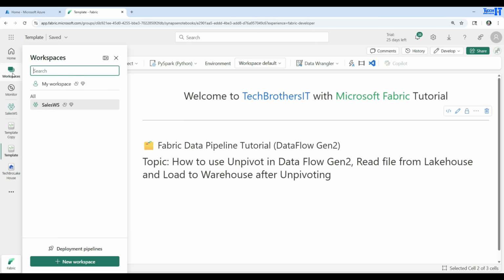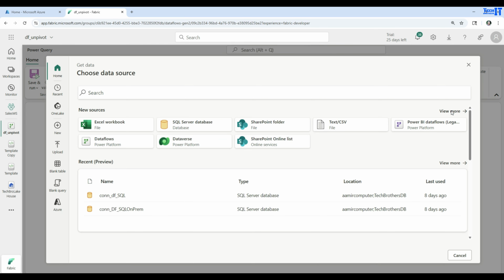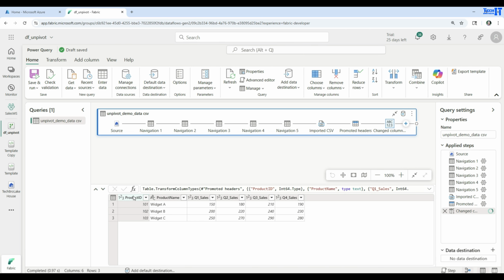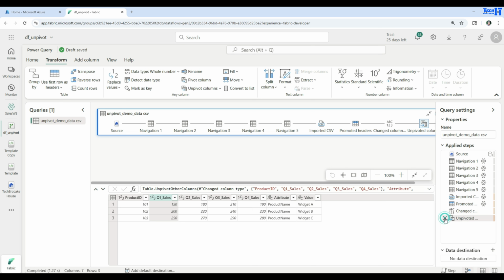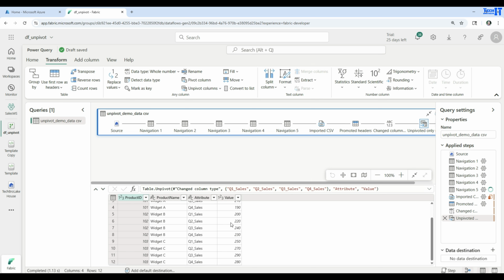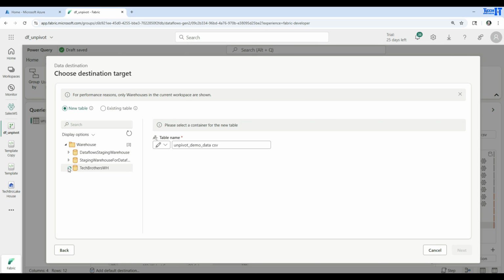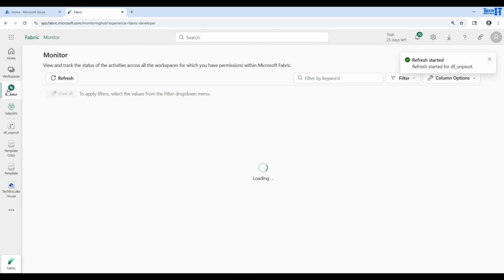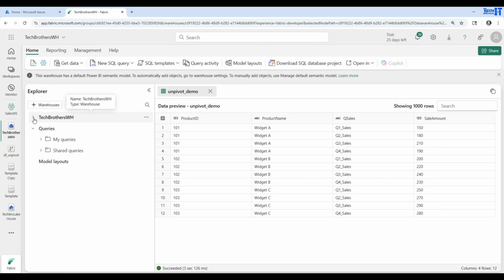Unpivot Lakehouse Data & Load to Warehouse | Microsoft Fabric Tutorial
Welcome to Episode 92 of the Microsoft Fabric Tutorial series by TechBrothersIT! In this tutorial, you'll learn how to read data from a Lakehouse, unpivot columns into rows, and then load the transformed data into a Warehouse using Dataflow Gen2 in Microsoft Fabric.

This episode covers:

✅ Reading structured data from Lakehouse
✅ Using the Unpivot transformation in Dataflow Gen2
✅ Converting columns into row-based format
✅ Loading the unpivoted data into a Fabric Warehouse
✅ Real-world use case with step-by-step demo

Unpivoting is a critical technique for normalizing data and preparing it for analytics or reporting—especially when dealing with wide tables.